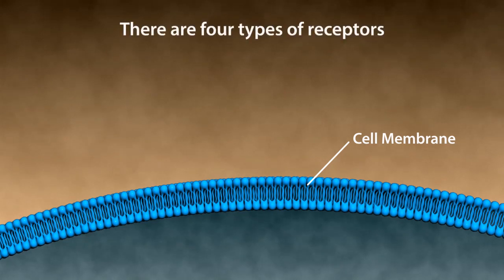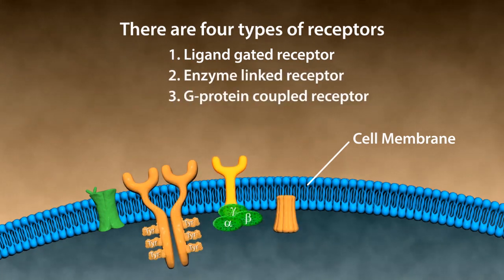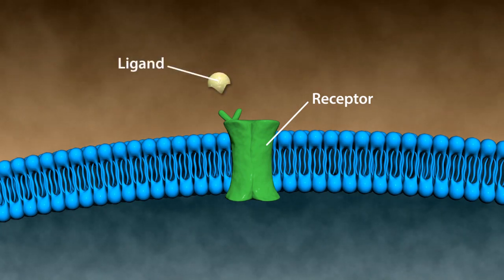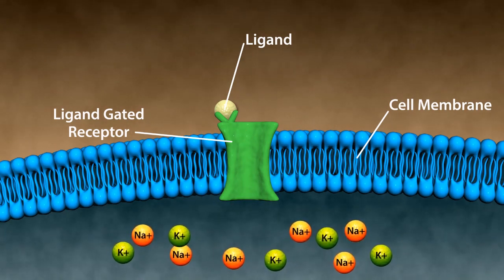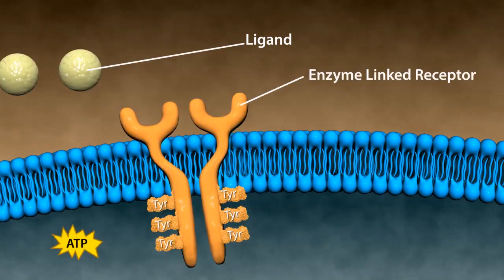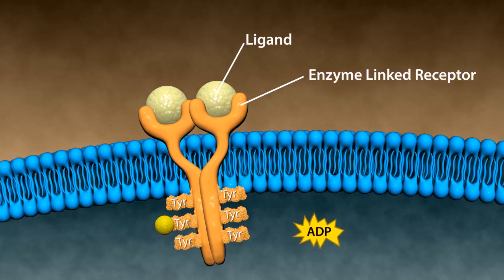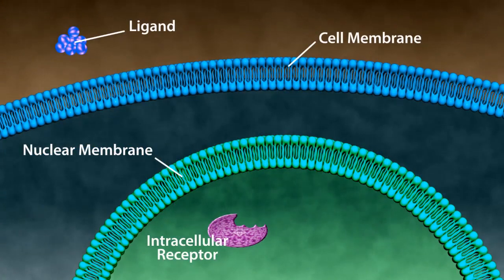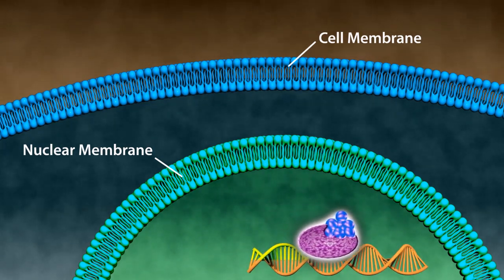Types of Drug Receptors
-Basics of pharmacology
Receptors are typically glycoproteins located in cell membranes that specifically recognize and bind to ligands. These are smaller molecules (including drugs) that are capable of 'ligating' themselves to the receptor protein. This binding initiates a conformational change in the receptor protein leading to a series of biochemical reactions inside the cell (‘signal transduction’), often involving the generation of ‘secondary messengers’ that is eventually translated into a biological response (e.g. muscle contraction, hormone secretion). Although the ligands of interest to prescribers are exogenous compounds (i.e. drugs), receptors in human tissues have evolved to bind endogenous ligands such as neurotransmitters, hormones, and growth factors. Formation of the drug-receptor complex is usually reversible and the proportion of receptors occupied (and thus the response) is directly related to the concentration of the drug. Reversibility enables biological responses to be modulated and means that similar ligands may compete for access to the receptor. The term 'receptor' is usually restricted to describing proteins whose only function is to bind a ligand, but it is sometimes used more widely in pharmacology to include other kinds of drug target such as voltage-sensitive ion channels, enzymes and transporter proteins.